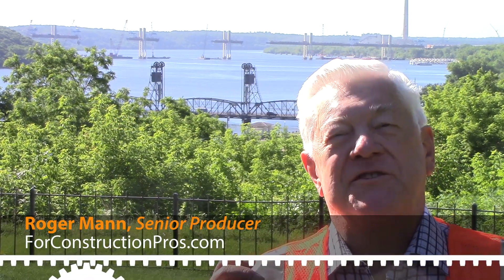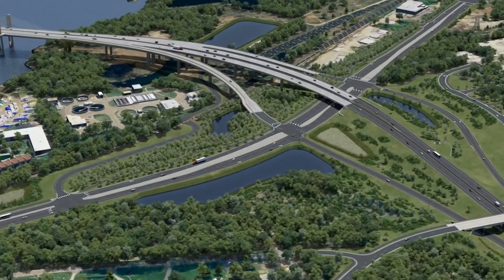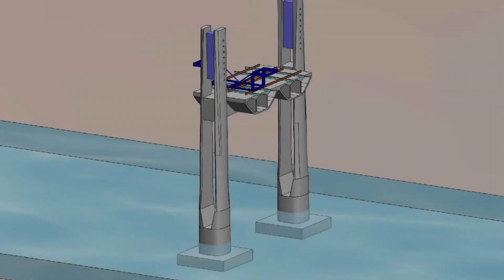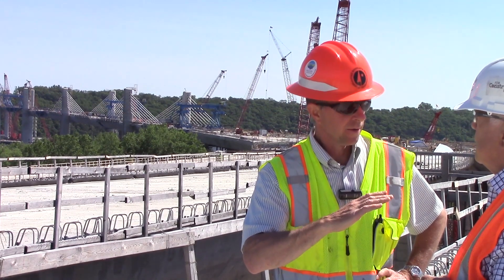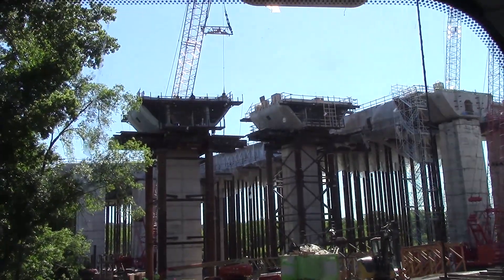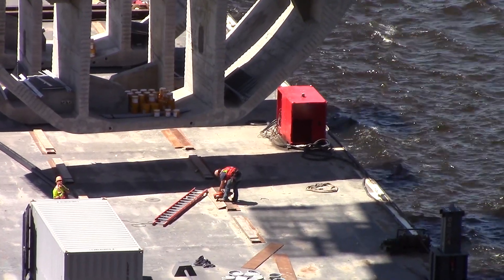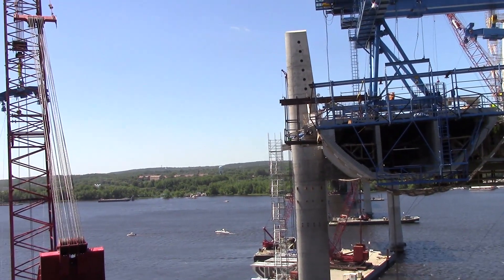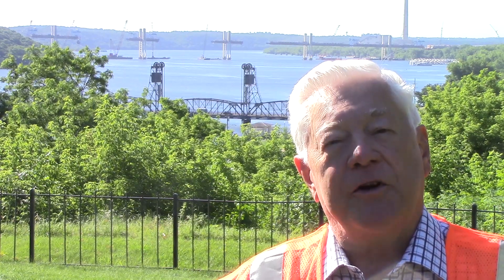Special Report: St. Croix River Crossing Project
An insider look at the St. Croix Crossing, a new bridge being constructed to replace an aging lift bridge that connects Stillwater, MN, with Houlton, WI